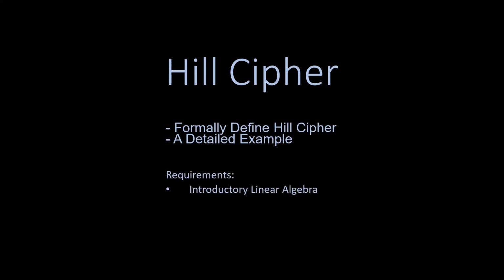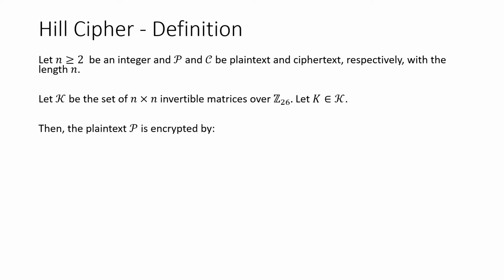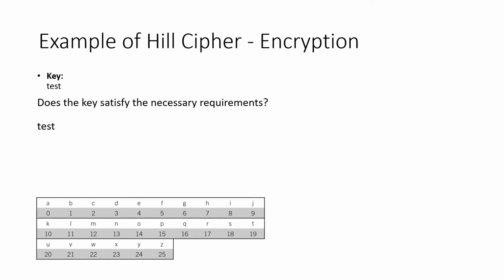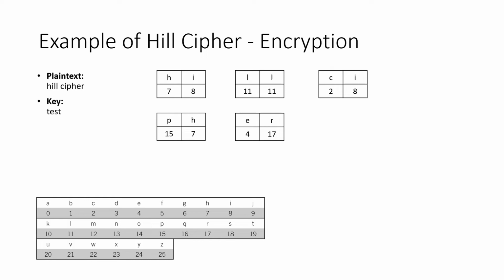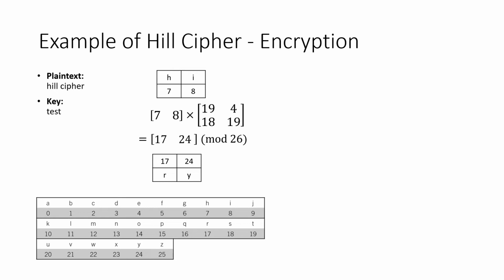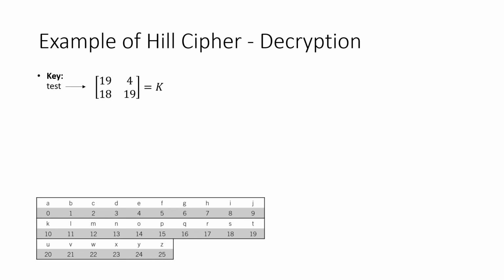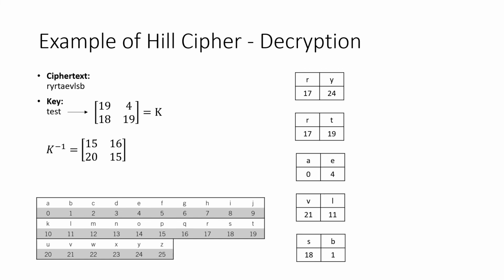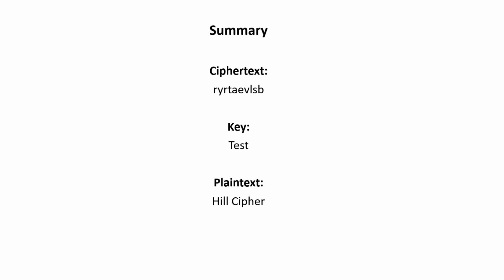Hill Cipher Explained 🗻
In this video, we are examining another cryptosystem, called Hill Cipher, named after mathematician Lester Sanders Hill (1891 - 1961).

A quick overview, definition and a detailed example of Hill Cipher will be explored. To get the most out of this video, it would be ideal if you are already familiar with matrix multiplication and finding the inverse of a matrix, modular arithmetic, finding the multiplicative inverse of an element and gcd algorithm.

I hope you enjoy watching this video and learn something new!

00:00 - Introduction
00:56 - Quick Background of Hill Cipher
02:41 - Hill Cipher Definition
04:38 - Important Implications of the definition of Hill Cipher
06:48 - Hill Cipher Encryption, Set-up
07:34 - Hill Cipher Encryption, Checking the Permissibility of the Key
10:01 - Hill Cipher Encryption, Detailed Explanation
16:03 - Hill Cipher Encryption, Summary
16:51 - Hill Cipher Decryption, Set-up
17:37 - Hill Cipher Decryption, Finding the Key Inverse Matrix
20:25 - Hill Cipher Decryption, Detailed Explanation
23:32 - Hill Cipher Decryption, Summary and Concluding Remarks